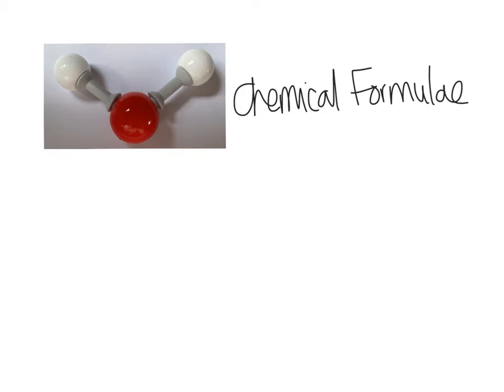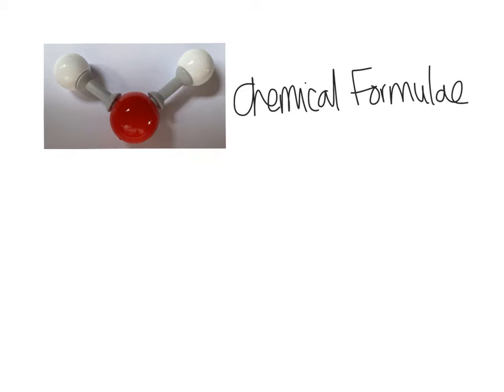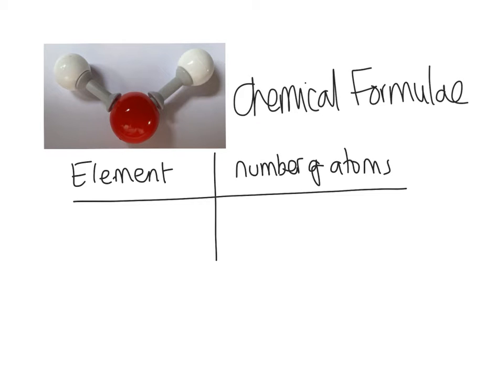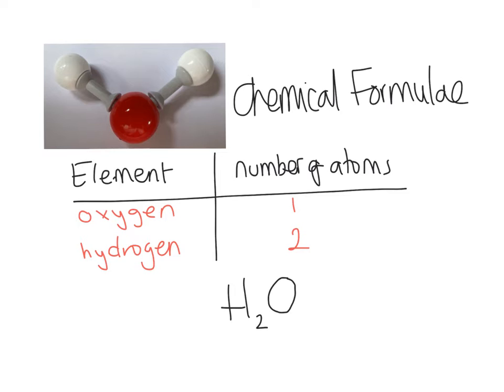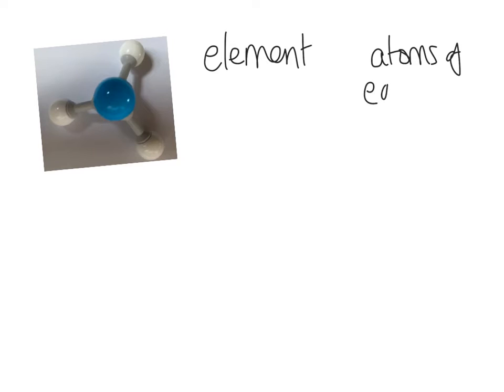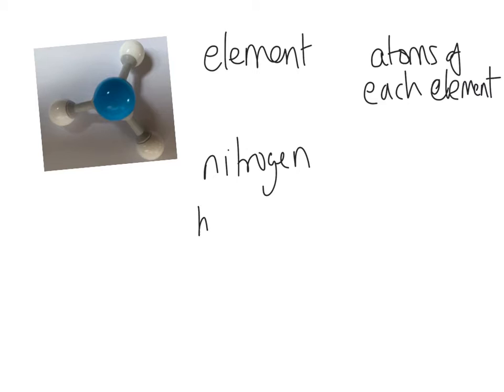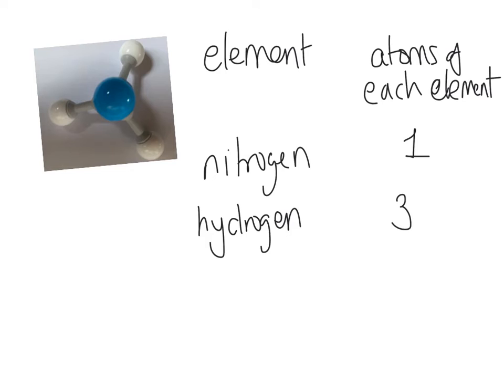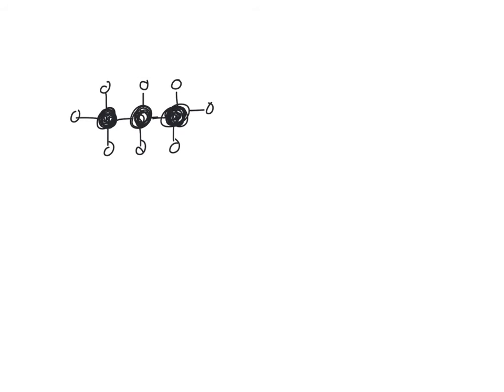counting atoms and working our formulae